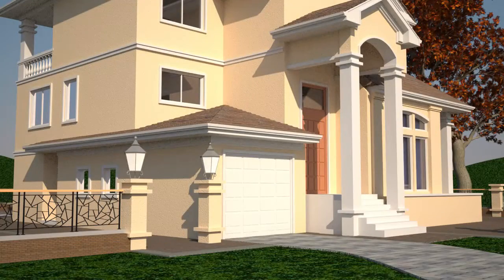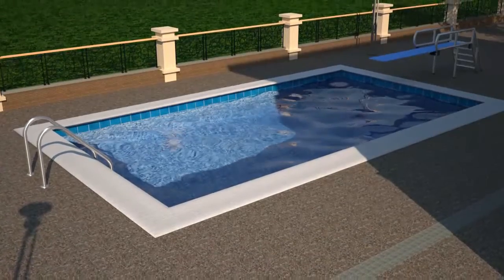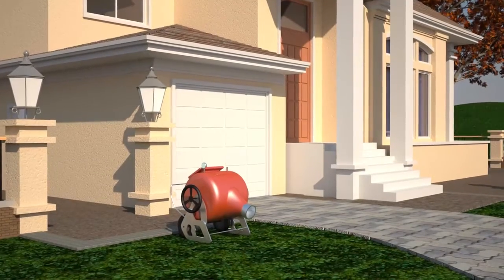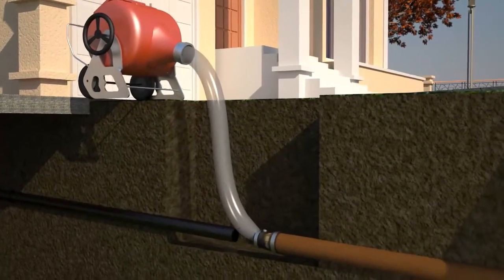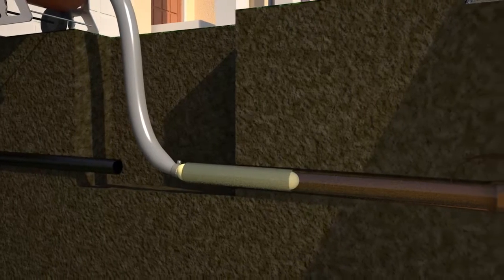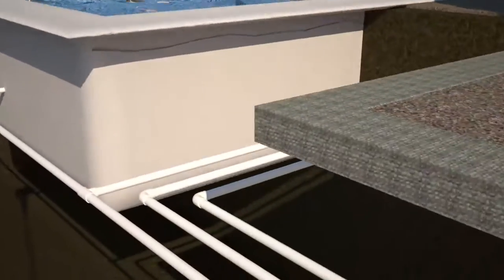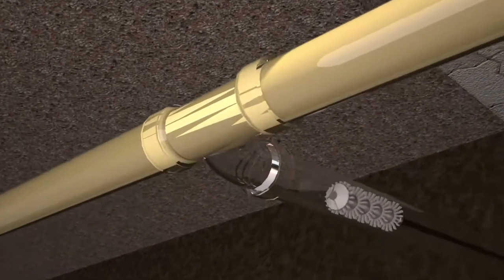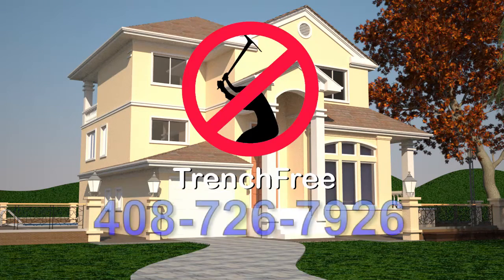TrenchFree (Trenchless) - CIPP (Cure In Place Pipe) Pipe Lining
Animation by TrenchFree

CIPP (cure in place pipe), is the best Pipe Lining or CIPP (Cured in Place Pipe), is an alternative to restore your existing sewer and drain pipes where open-trench is not an option, unlike other methods Pipe Lining does not require a launch and receiving pit, many times it could also be achieved with zero-digging when proper access is available.